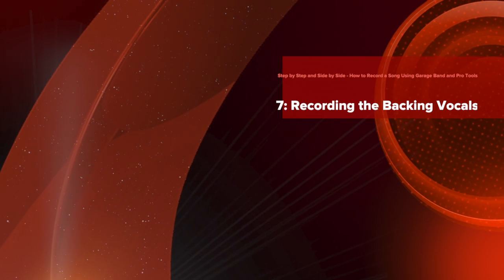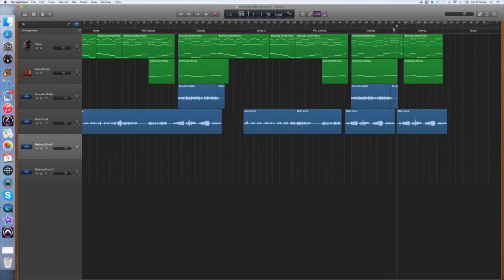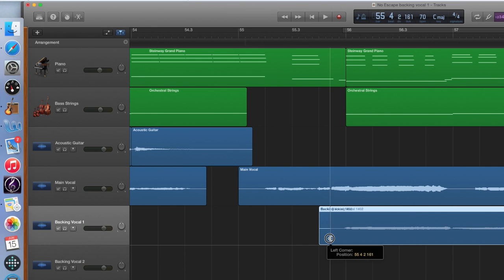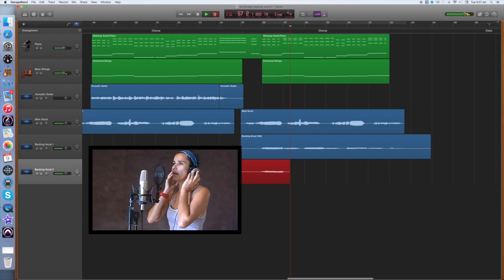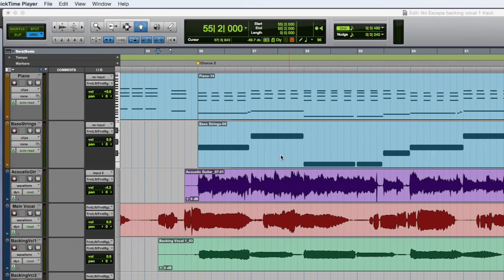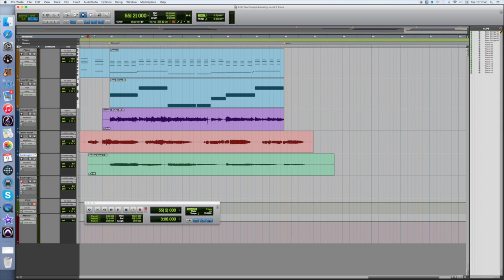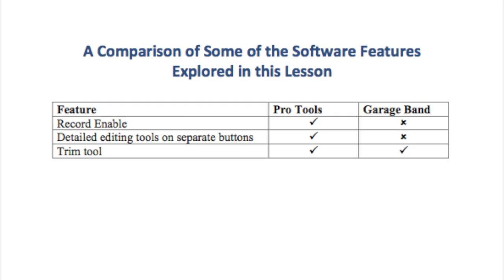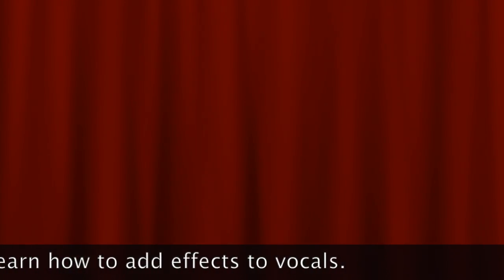7: Recording the Backing Vocals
How to record backing vocals in Garage Band and Pro Tools